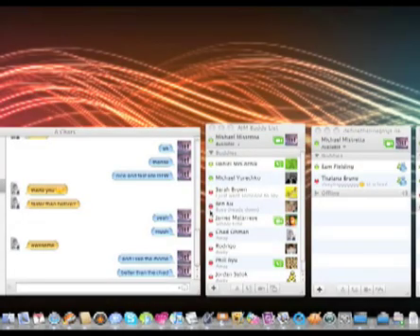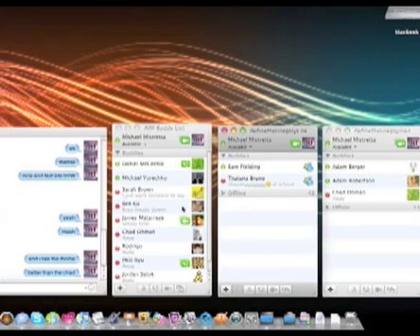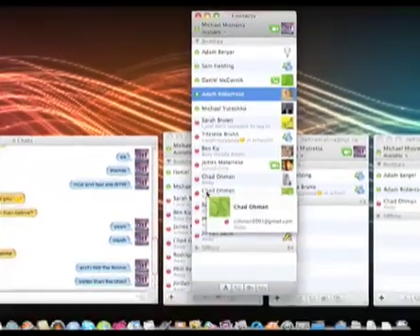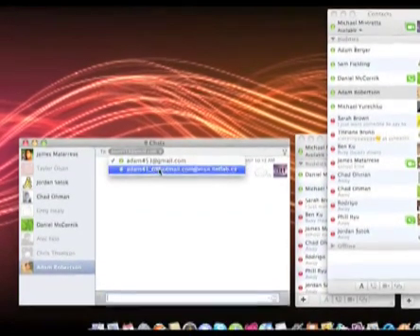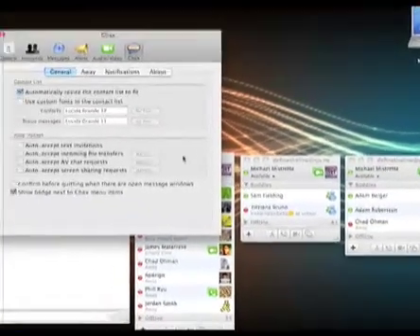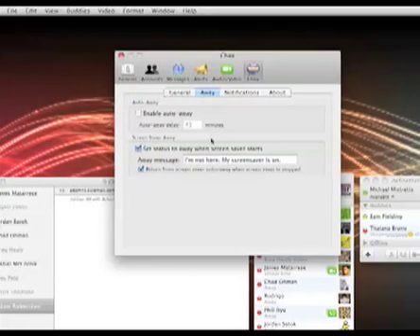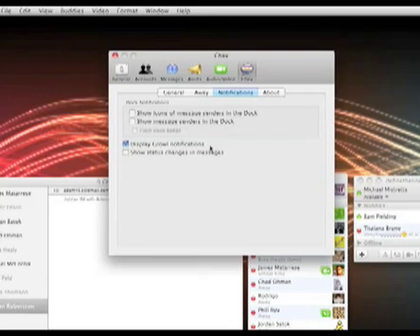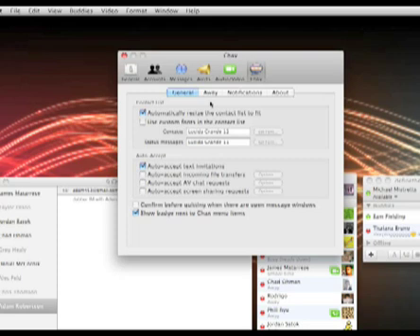Mac Chax 2.1 Beta Review